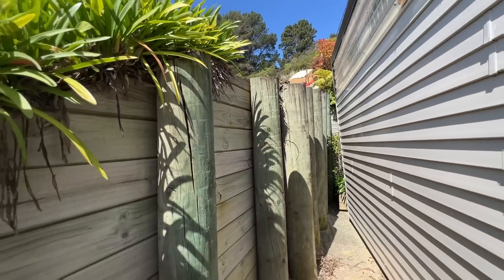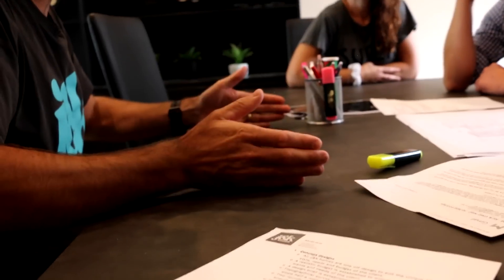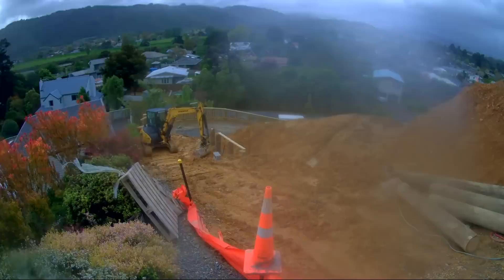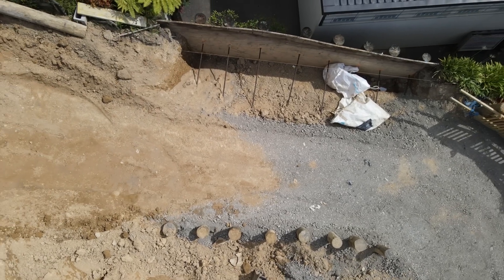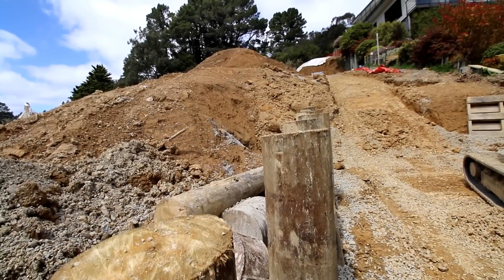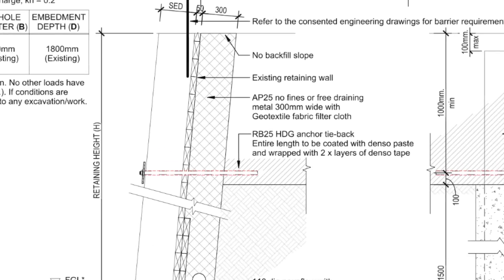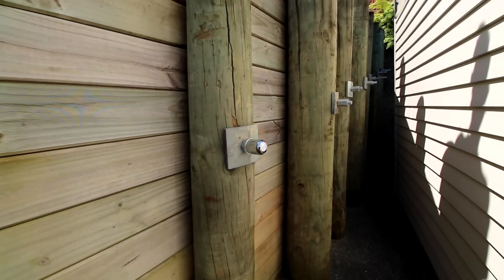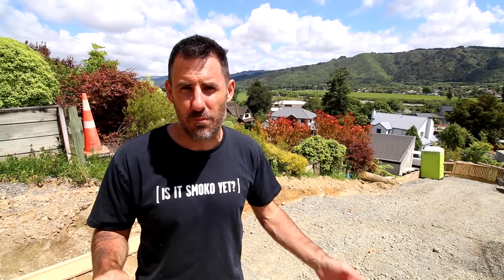How To Fix A Failing Retaining Wall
In this video, we will show you how to fix a failing retaining wall.
I'm Josh and welcome to my toughest building site. The building platform is 17 meters above the road and we have been battling to get materials to the top of the site. Watch as I explain the problem with the retaining wall, explore solutions and stick around to the end of the video to see us install our deadman solution tying the existing wall to new sed posts with steel rods.